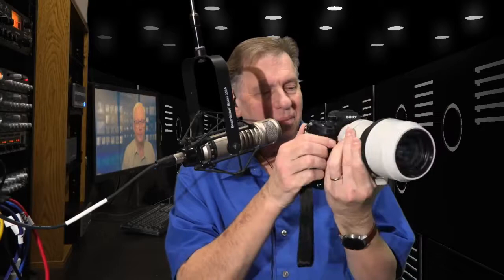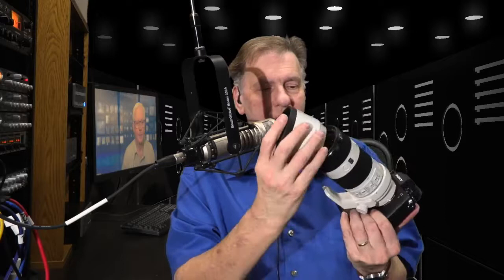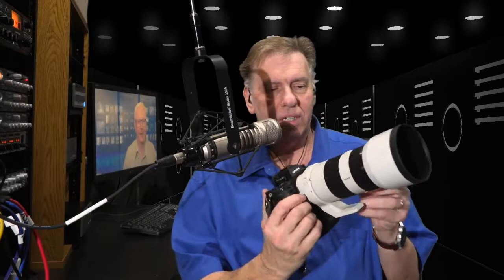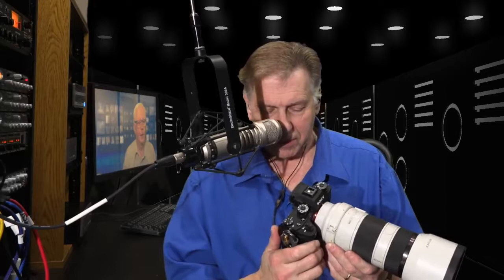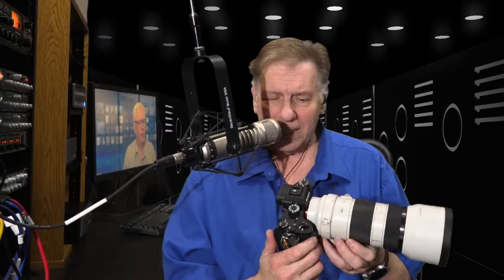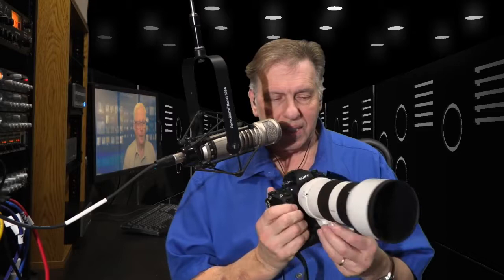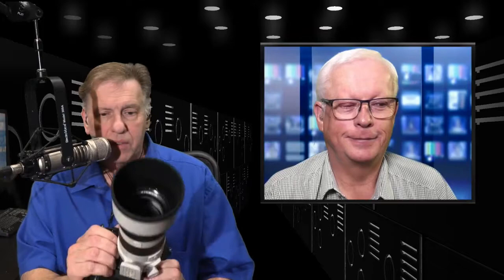Tech Down Over 143: Sony a9 And More!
Today on Tech Down Over, Geoff is back and we talk about the Sony a9, OLED TVs, Apple TV, and more.